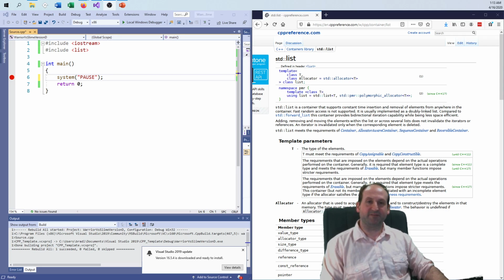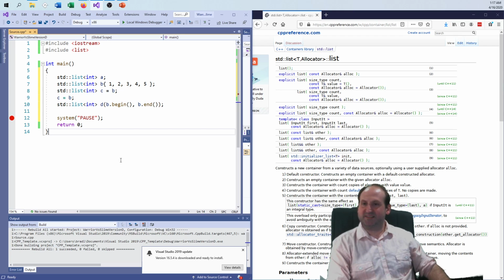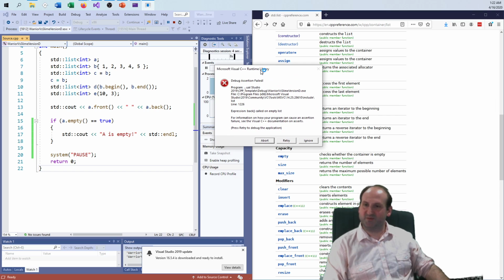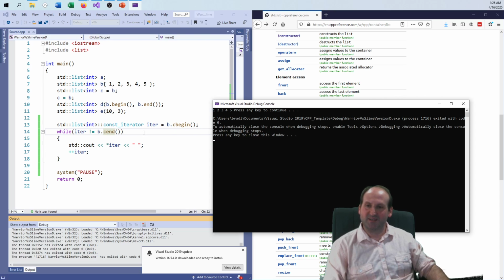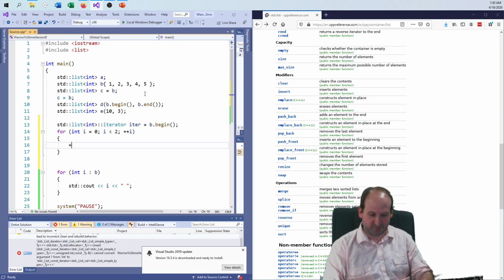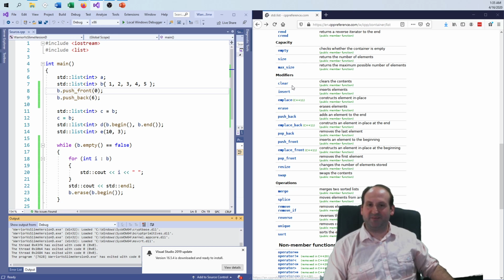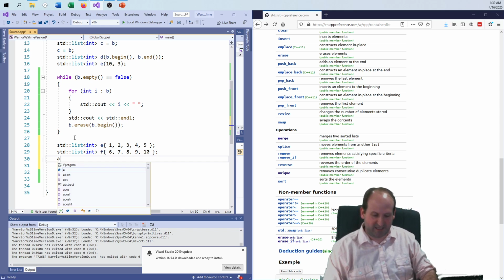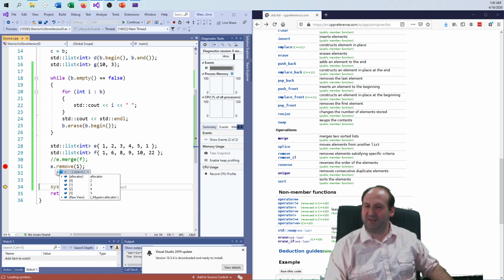C++ STL Linked List Class std::list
A more in-depth look at the C++ STL std::list data type.  Constructors, element accessors, iterators, insertion, and deletion operations are discussed.